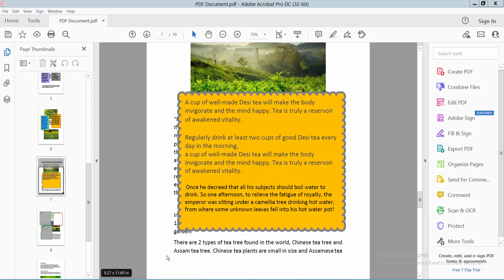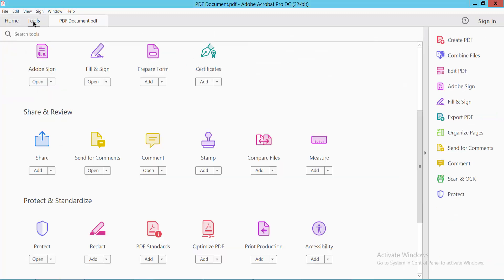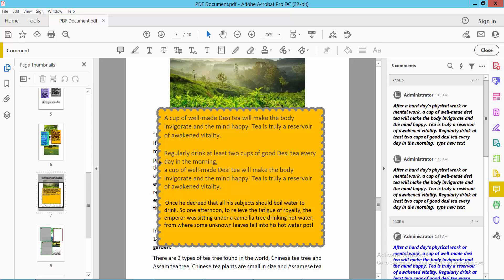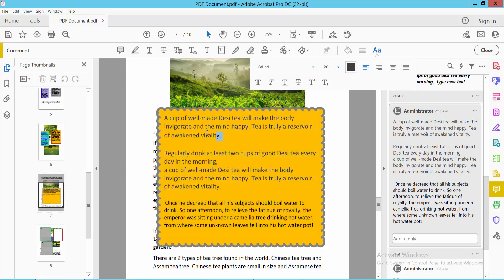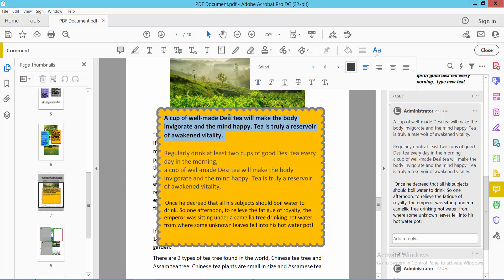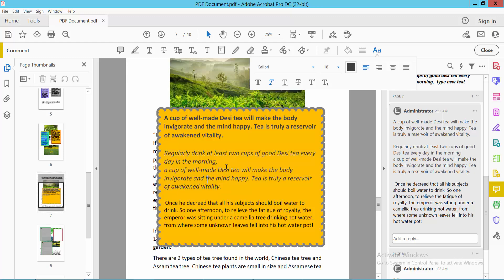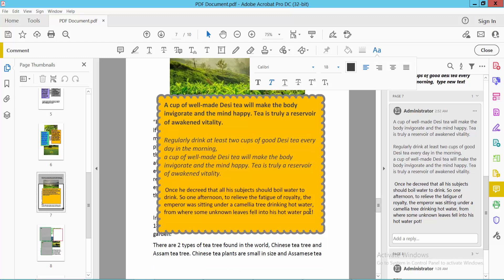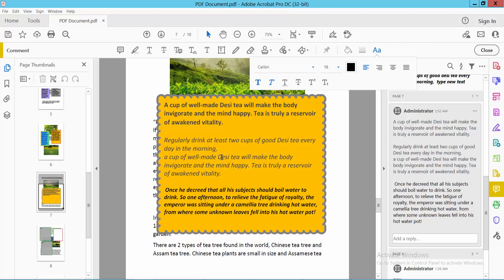How to add bold and italic text in a comment text box in a PDF file using Adobe Acrobat Pro DC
Hello everyone, Today I will show you. How to add bold and italic text in a comment text box in a PDF file using Adobe Acrobat Pro DC.